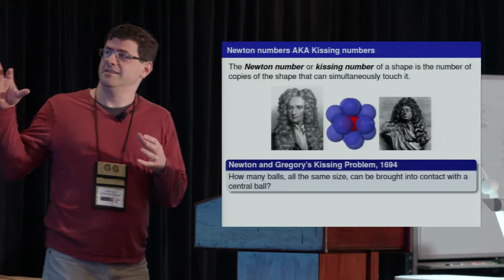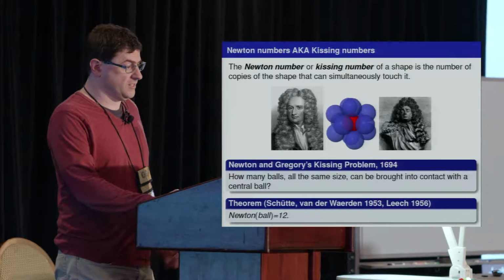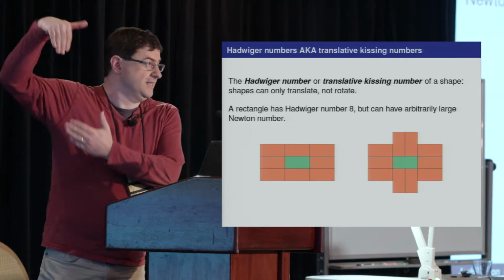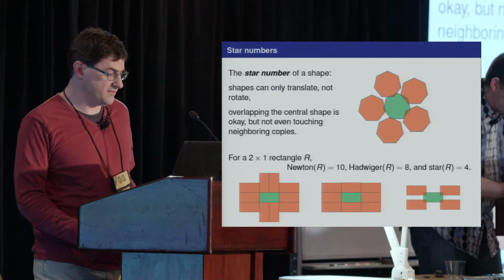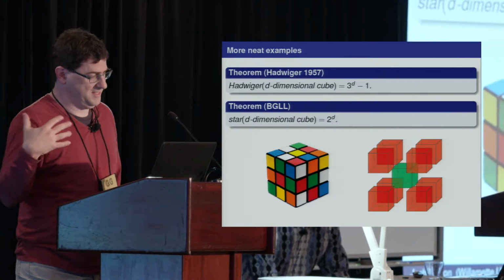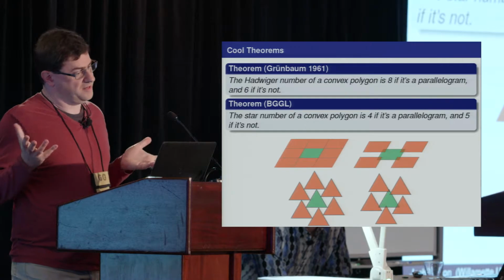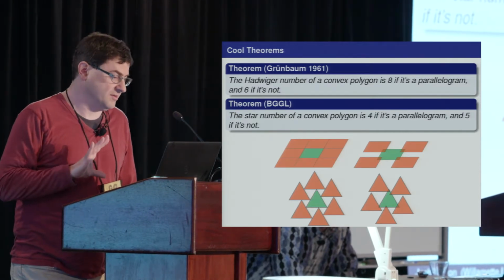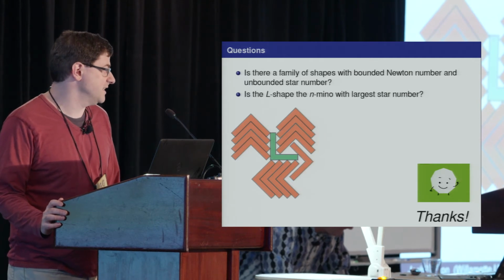Josh Laison - Star Numbers of Geometric Shapes - G4G12 April 2016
How many translated copies of a shape can overlap it and not each other?